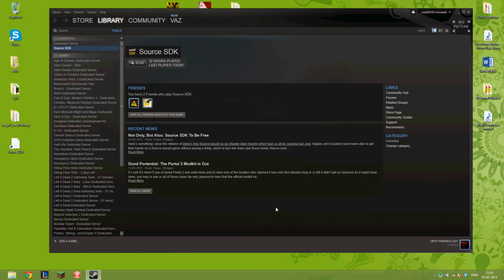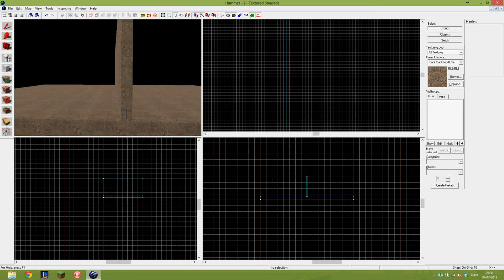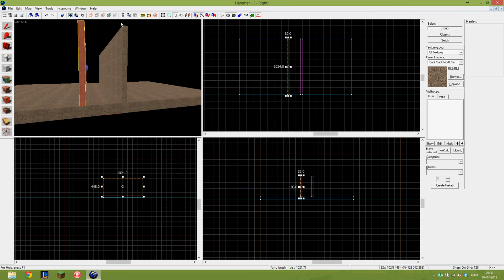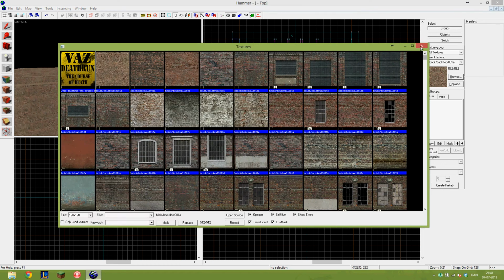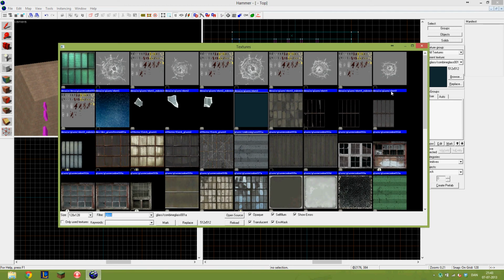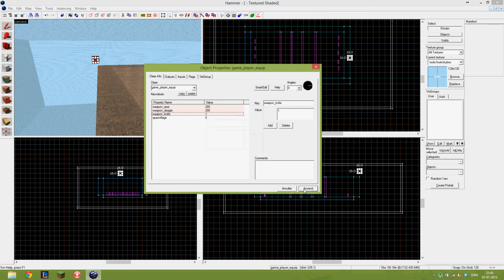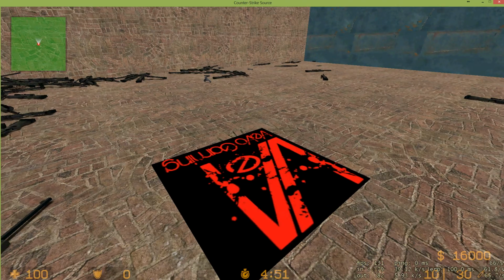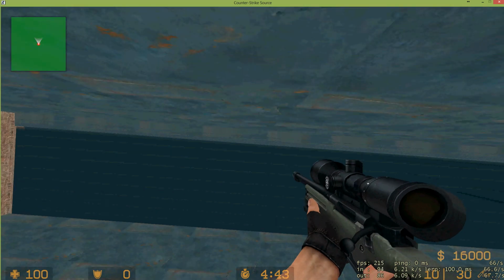[Source SDK/Hammer] Your first map - Source SDK Tutorial //by The JX86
This is my first tutorial with Hammer Editor.

Things required in a map:
Spawns for minimum 1 team (Often BHop maps, only have 1 team)
The map is sealed (With a Skybox, or just making a roof, you can't look through)
Nothing else. really...
Weapons, maybe?

LEAVE A COMMENT FOR MORE! :)
PLEASE RATE, COMMENT & SUB!!! :)